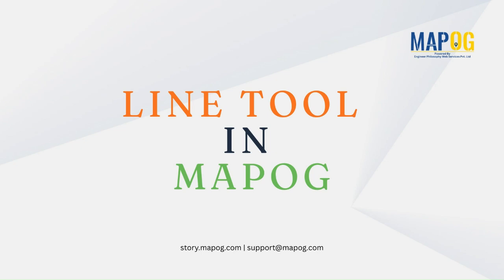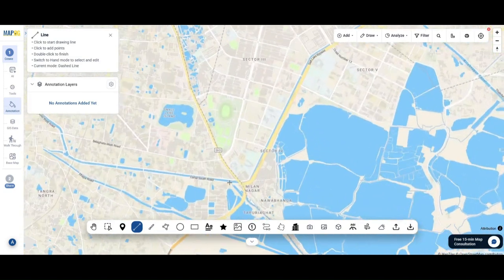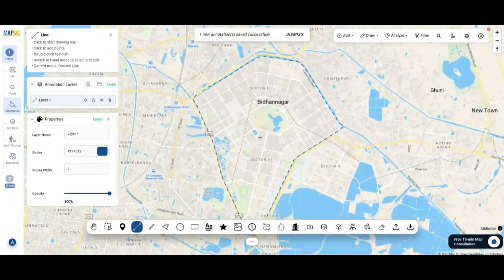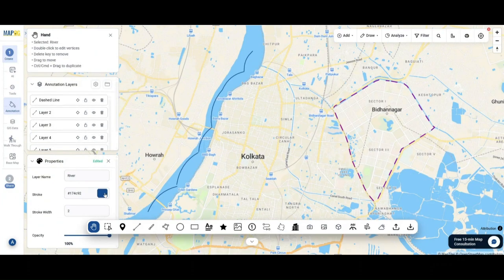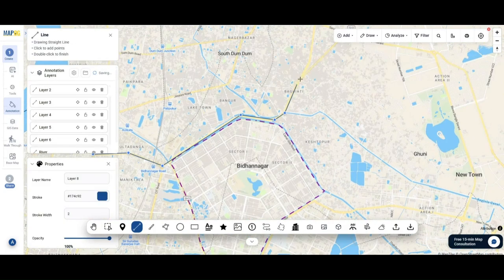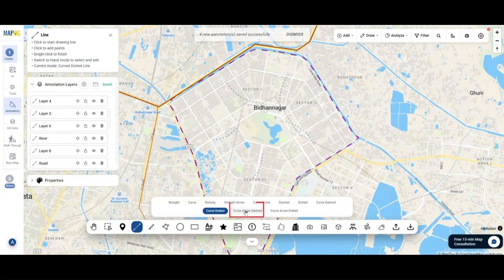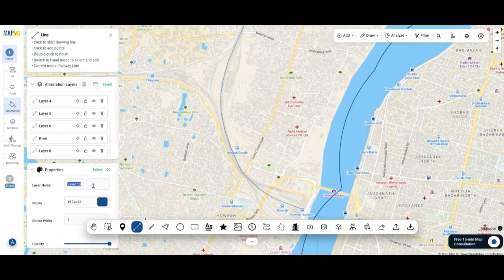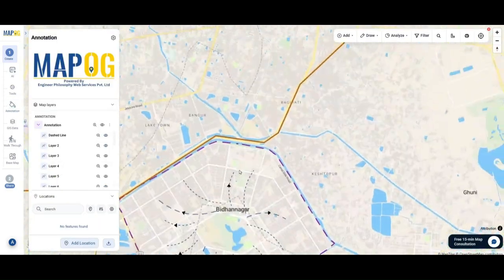Master the Line Tool in MAPOG | Draw Routes, Boundaries, Railways & Rivers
Learn how to use the Line Tool in MAPOG to create professional map annotations for routes, boundaries, rivers, railways, and directional flows.

In this tutorial, we'll explore the different line styles available in the Annotation tools and how each can be used to visualize real-world features on interactive maps.

✔ Access the Line Tool from the Annotation panel
✔ Draw Dashed Lines for planning and future boundaries
✔ Create Curved Lines for rivers and natural features
✔ Use Straight Lines for roads and highway corridors
✔ Add Railway Lines for rail and metro routes
✔ Draw Curved Arrow Lines to show wind, water flow, or movement directions
✔ Customize line color, thickness, opacity, and style using the Properties panel

Whether you're working on urban planning, transportation, environmental studies, infrastructure projects, or GIS mapping, the Line Tool helps you create clear and informative map visualizations.

MAPOG Line Tool, Line Annotation, GIS Annotation, Draw Routes on Maps, Railway Mapping, River Mapping, Urban Planning, Interactive Maps, GIS Software, Digital Mapping, Location Intelligence